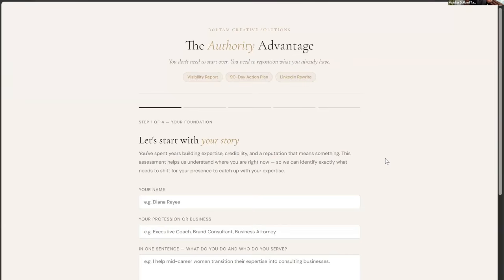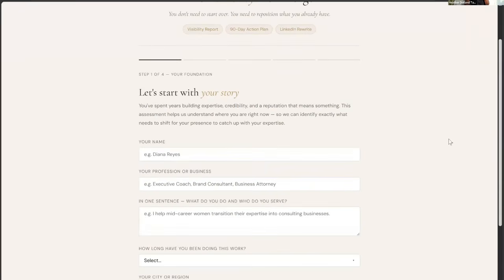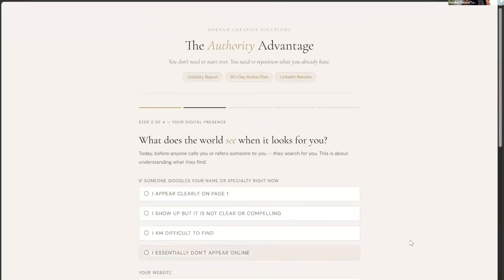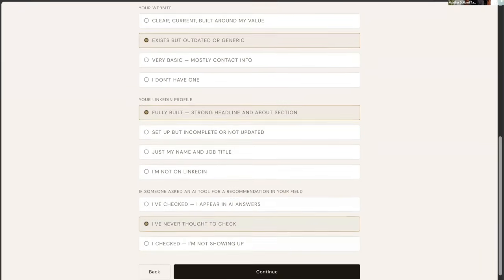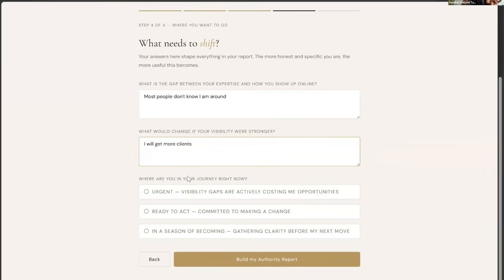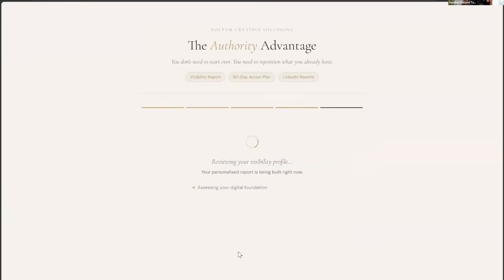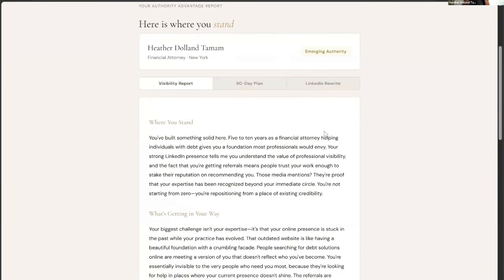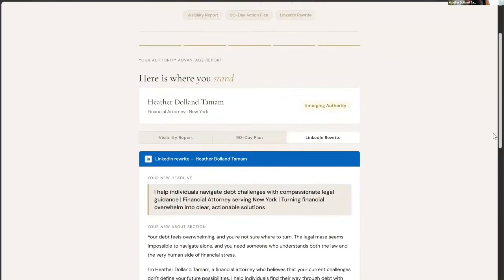You're Stuck Because You're Invisible, Not Because You're Not Good. #1 Tip to Improve Visibility.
If you feel stuck in your career or business, it’s not because you’re not talented—it’s because you’re not visible.

Most professionals and aspiring entrepreneurs struggle not because they lack skills, but because they aren’t positioned in a way that allows opportunities to find them.

In this video, I walk you through the #1 shift you need to make to improve your visibility and start turning your experience into real opportunity.

This free assessment will help you identify:
• Where your visibility is breaking down
• Why you’re being overlooked
• What to fix immediately to start getting noticed

This video is for you if:
• You feel stuck or undervalued in your career
• You’re navigating a transition or job search
• You want to start a business but don’t know where to begin
• You know you’re capable of more but aren’t being seen

✔ Personal branding
✔ Career transitions
✔ Visibility and authority
✔ Turning your experience into opportunity

✅ About Heather Dolland Tamam: Doltam Creative Solutions.

Welcome to Heather Dolland Tamam: Doltam Creative Solutions! Are you ready to break free from the corporate grind and step into the world of entrepreneurship? At Doltam Creative Solutions, I specialize in empowering professionals to make a seamless and successful transition by leveraging their existing skills and knowledge. I provide the guidance, tools, and strategies to build a thriving business.

Whether you’re just starting to explore entrepreneurship or ready to leap, my proven approach helps you transform your expertise into a powerful entrepreneurial journey.